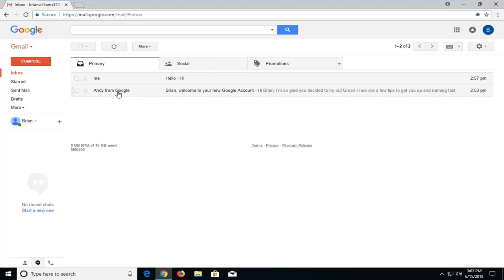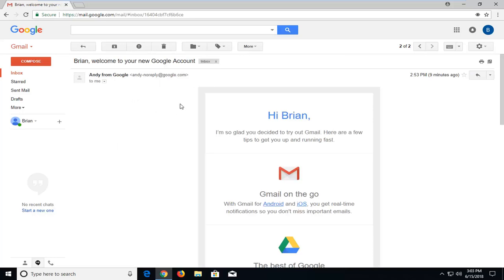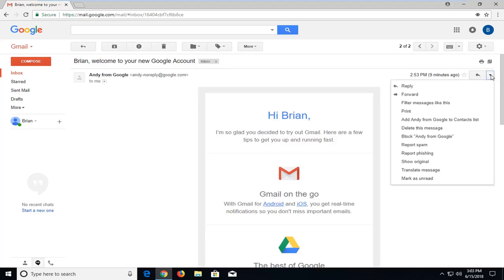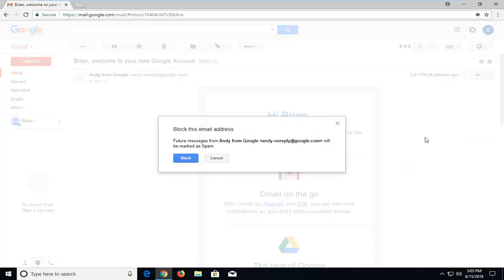How to Block Emails from Specific Senders in Gmail [Guide]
If you’re getting emails you don’t want in your Gmail inbox, you can block or unsubscribe from the sender, or report the message to Gmail.

Issues addressed in this tutorial:
block emails from specific senders in Gmail
block emails from sender Gmail
how do i block emails from a specific sender
how to block emails from a particular sender in Gmail
how to block emails from a sender on Gmail
how to block emails from a specific sender
how to block emails from a certain sender

In the top right hand corner of a message, click the drop-down menu button (upside down triangle), and select "block." (It appears with the name of the sender in quotes.)

Any future messages from the blocked addresses will land in the spam folder.

Change your mind and want to unblock them? Go to the Settings page and add them back into your good graces.